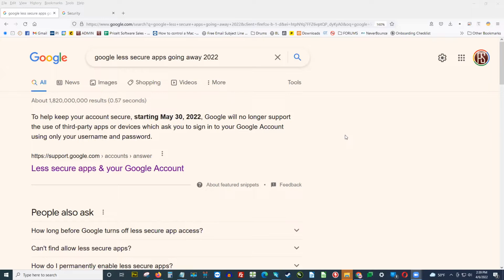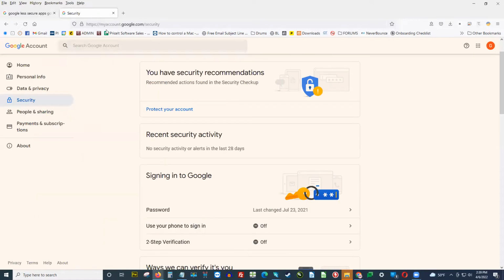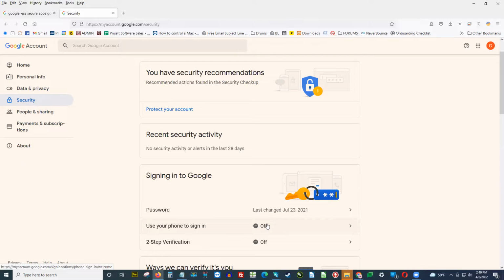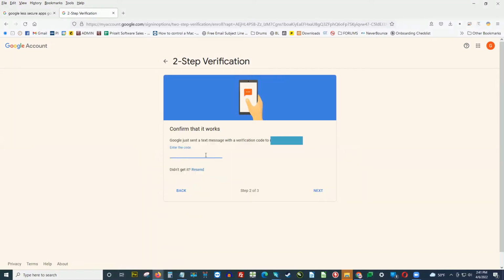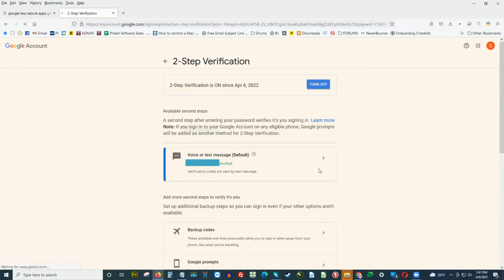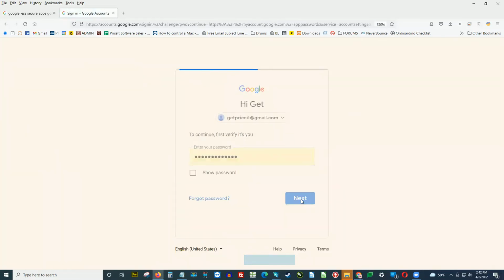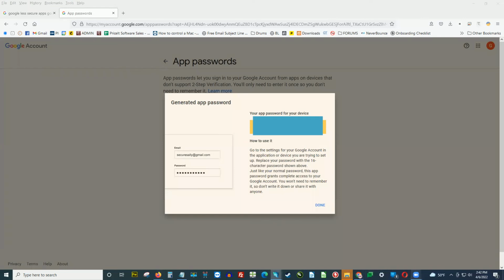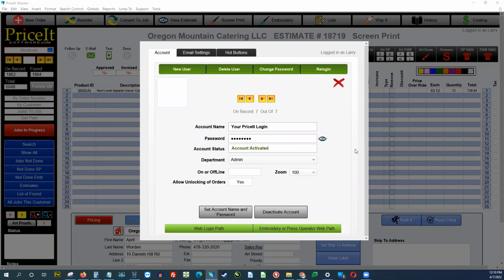PriceIt Software - Having Trouble with Gmail?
To help keep your account secure, starting May 30, 2022, ​​Google will no longer support the use of third-party apps or devices which ask you to sign in to your Google Account using only your username and password. This video will show you how to get ahead of this issue and ensure that you are able to to continue using PriceIt to send emails via Gmail.